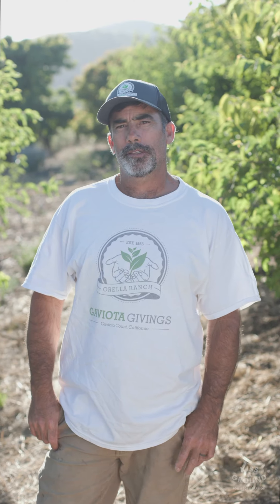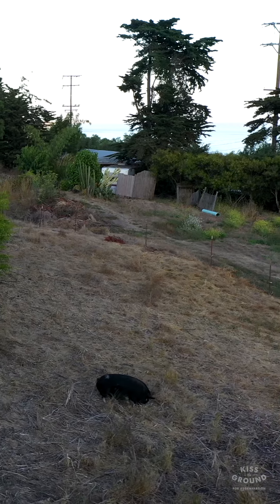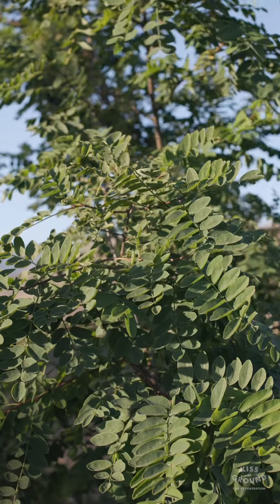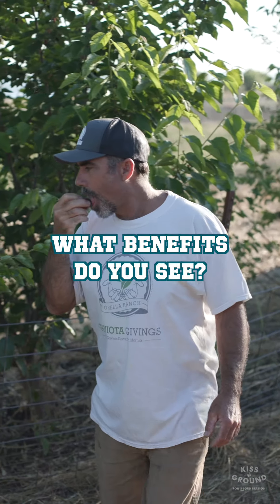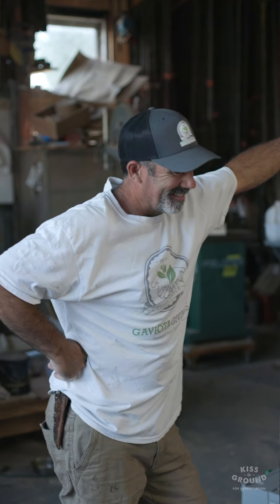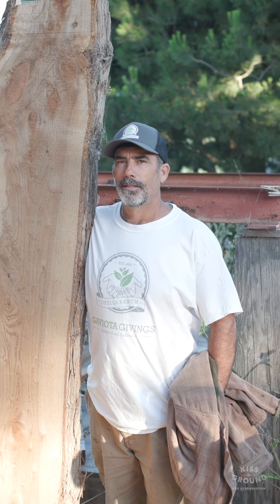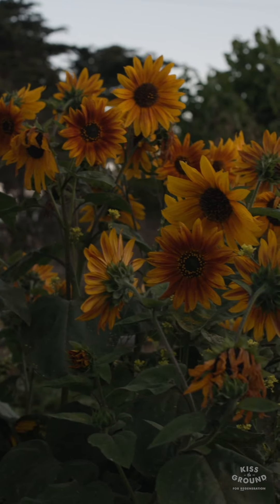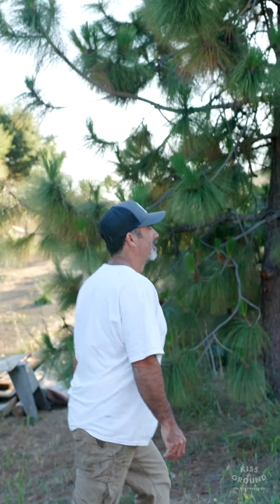Agroforestry in California w/ Guner Tautrim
Did you know mulberry trees have a nutritional value equal to (and sometimes greater than) alfalfa for feeding livestock?
In the final episode of our 3-part agroforestry series, we head to the Gaviota coast of California where Guner Tautrim of @gaviotagivings shows us how living forages (in the form of mulberry, black locust, and carob trees) provide a reliable and inexpensive feedstock for his animals, while producing many other soil health and ecosystem benefits in his Mediterranean climate.

Over the past 10 years, Kiss the Ground, a 501(c)(3) Nonprofit, has become a leading voice in raising awareness for regeneration through storytelling, education, and advocacy. We believe regenerative agriculture is a viable solution to combat the climate, water, and health crisis.